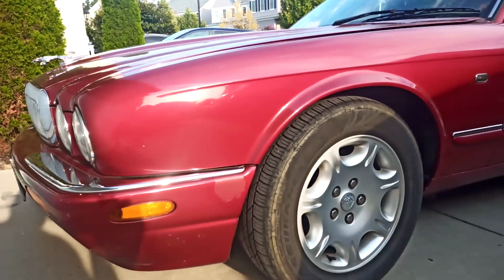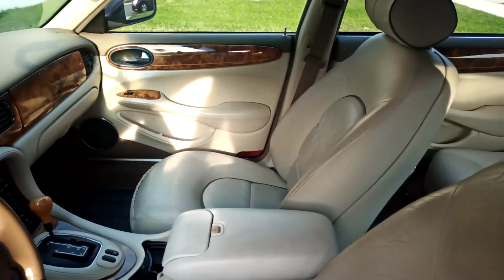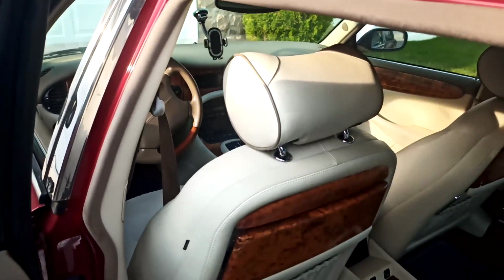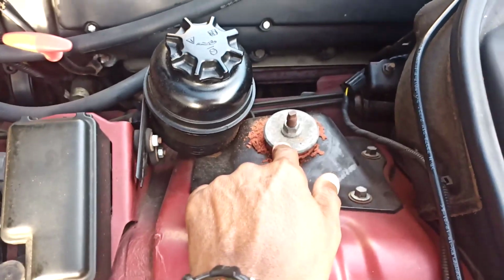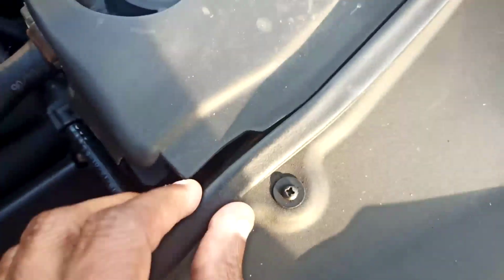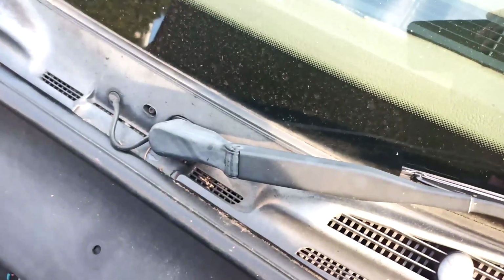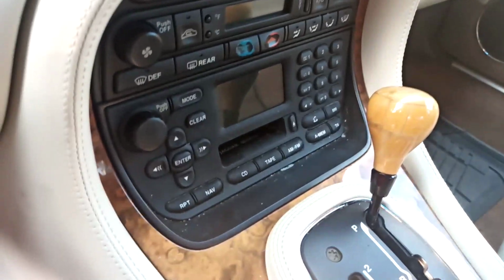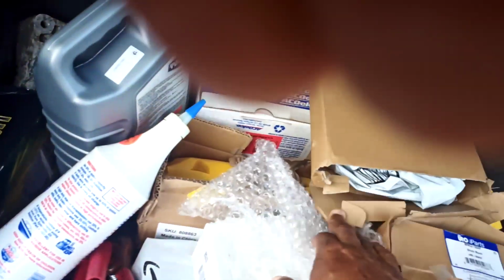You should buy a Jaguar XJ8 X308...Classic masterpiece!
This is a long-term update review of my 2003 Jaguar X308 XJ8